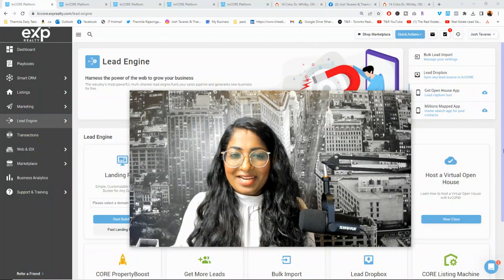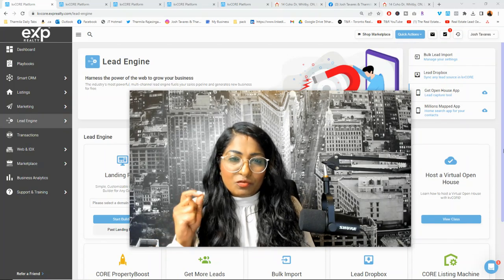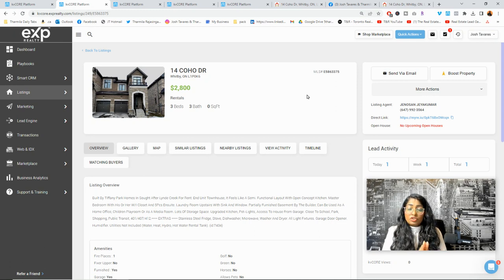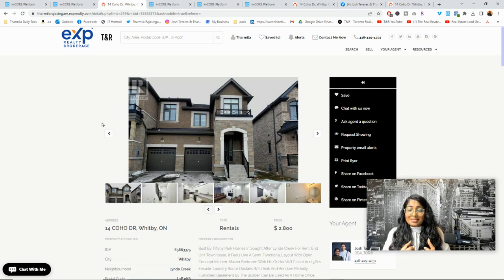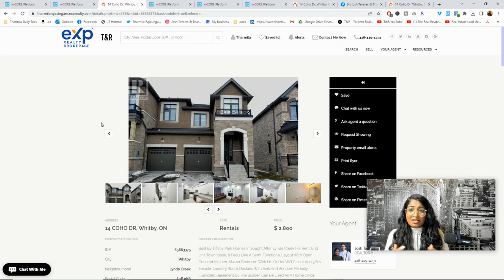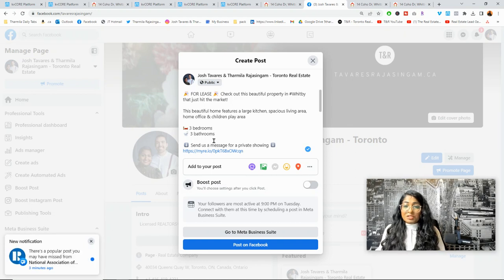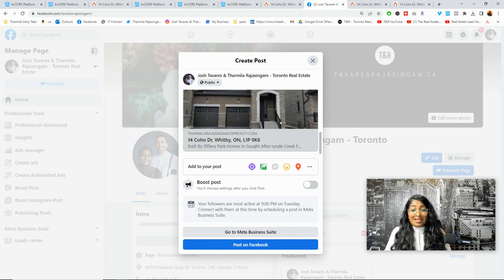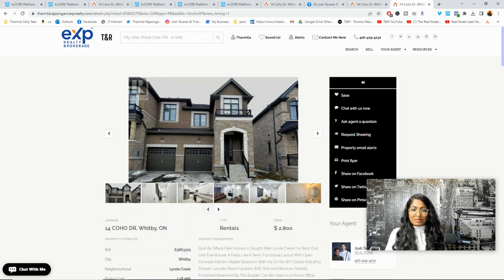How To Create A Single-Property Squeeze Page In kvCORE - Generate Leads On Autopilot - eXp Home Pro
Learn how to create a Single-Property Squeeze Page. When you want to advertise one particular property, you can use the Single-Property Squeeze builder. Single-Property Squeeze Pages point to one listing on your kvCORE website, and the visits and leads generated are then tracked in kvCORE.

00:00 Intro
01:00 What Is A IDX Squeeze Page
01:39 How To Create A kvCORE IDX Squeeze Page?
09:07 listing Presentation
10:03 How To Categorize Your Datebase?
11:20 Important Of Leveraging A IDX Squeeze Page
14:48 Facebook Post
18:16 Outro

💻 Social Media Content Platform - Social Media Done For You 🔗 KARUVI SOCIAL 🔗

THARMILA RAJASINGAM
Real Estate Agent at eXp Realty • Real Estate Marketer • Real Estate Investor

✔ FREE access to 5 PRIVATE mastermind calls weekly